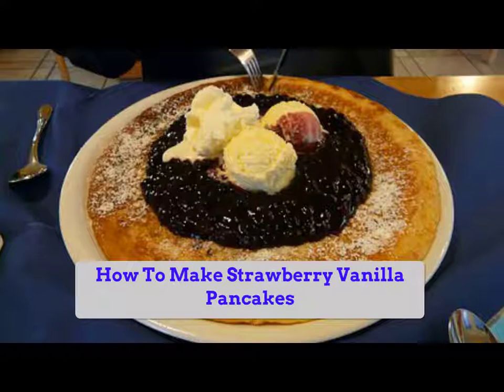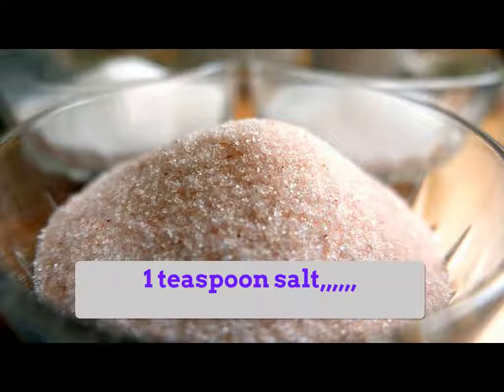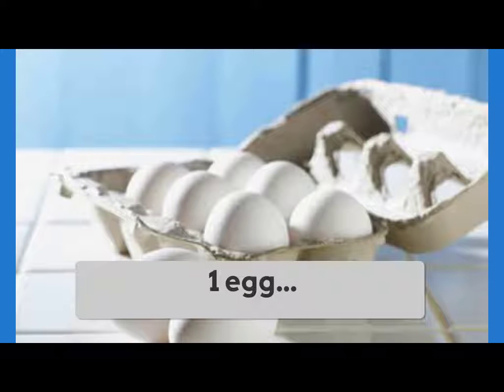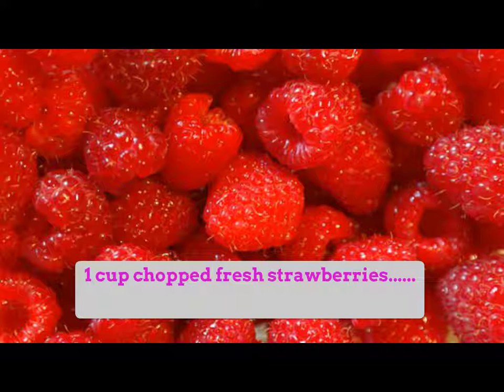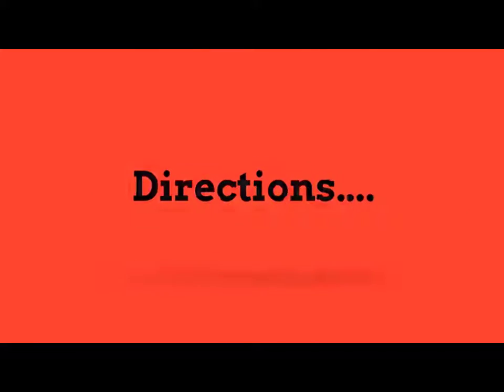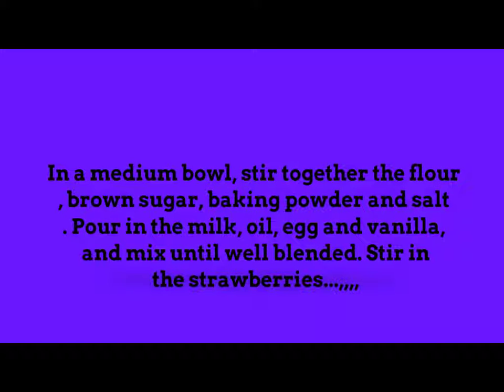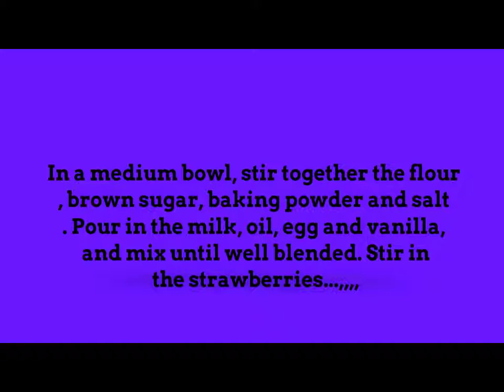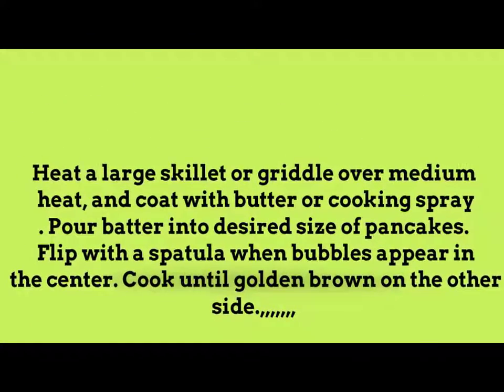How To Make Strawberry Vanilla Pancakes Updated 2017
Light and cushy flapjacks pressed with strawberries. The vanilla makes this breakfast appear like sweet! Present with spread and genuine maple syrup."